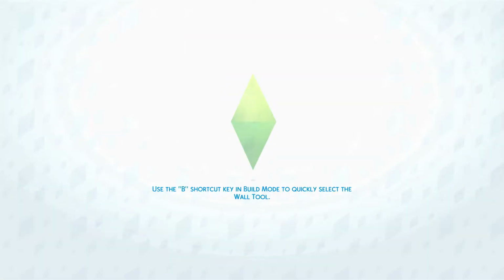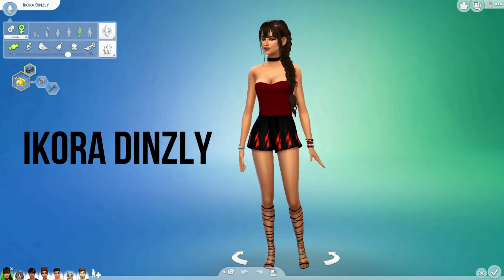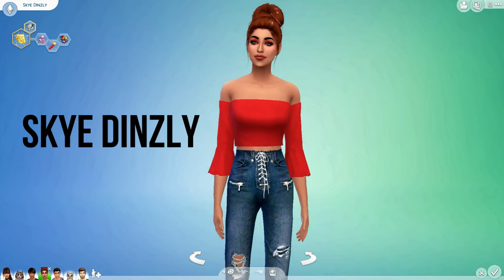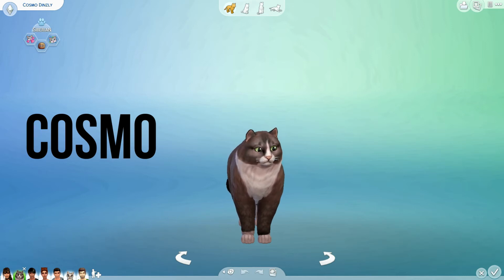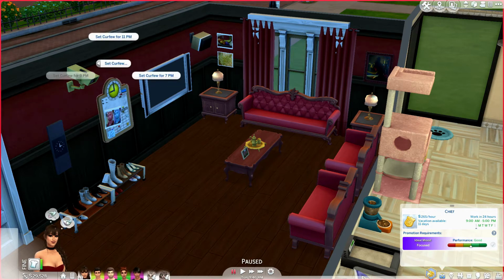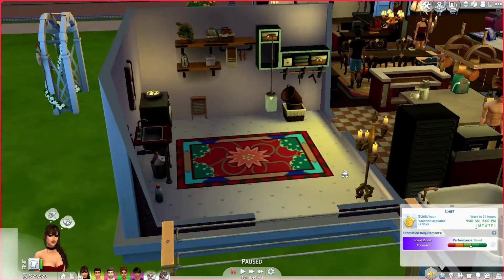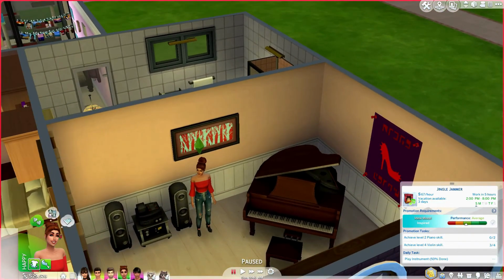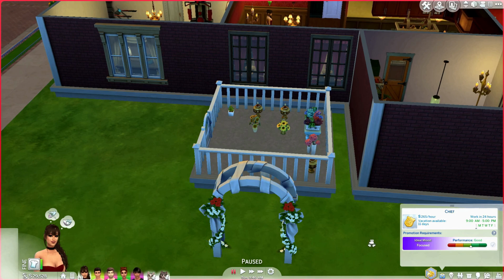Sims 4: Introducing the Current Household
Origins account: yourkucing

Introducing the Sims I've been playing with for the past few months, and I'm really really proud of them, of how far they've come. And I hope you loved getting to know them too!